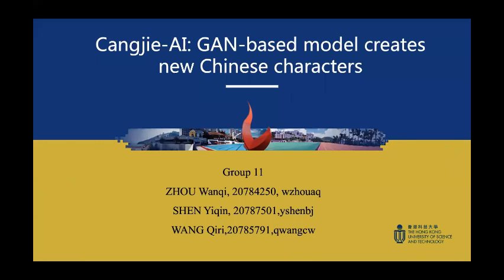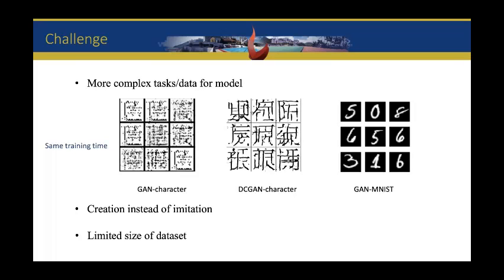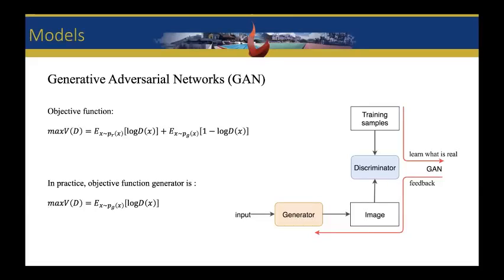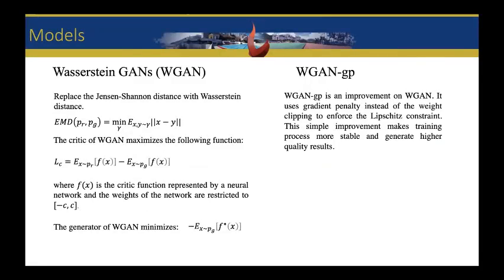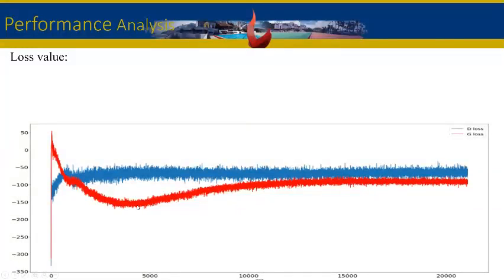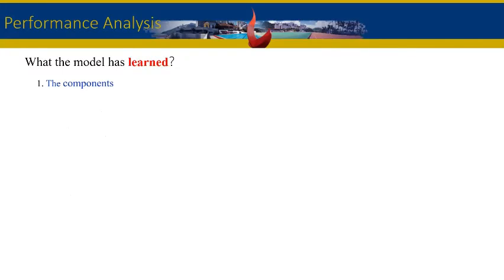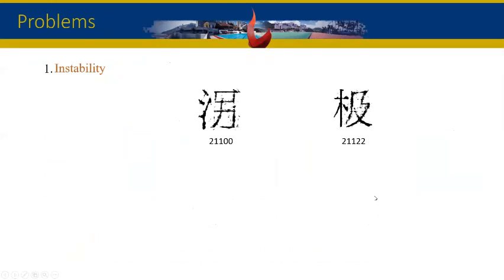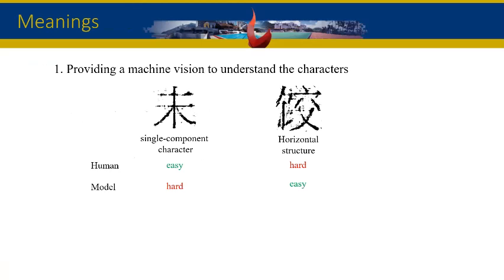MSBD5012 Term Project (2021) - Group 11 - Cangjie-AI: GAN-based model creates new Chinese characters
Members: SHEN Yiqin,  WANG Qiri, ZHOU Wanqi